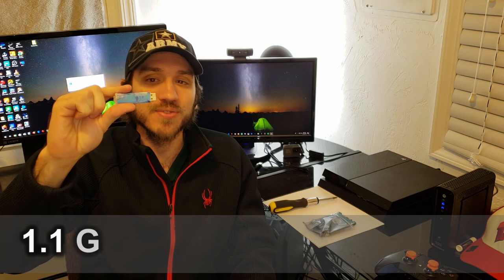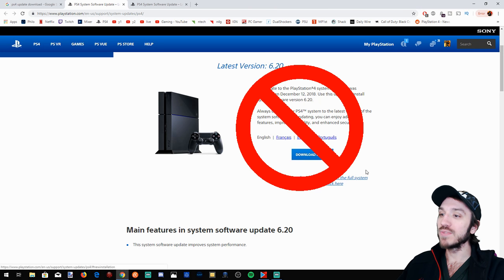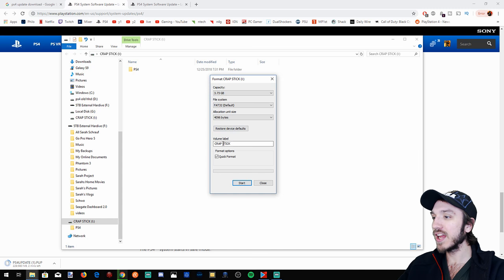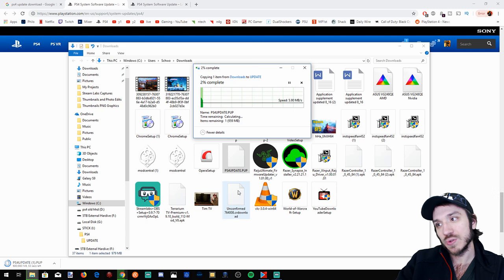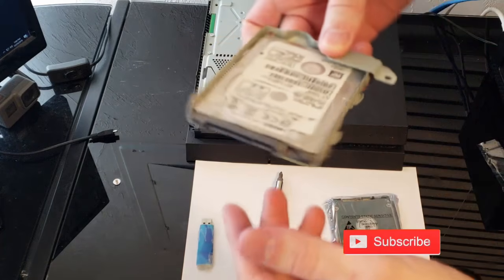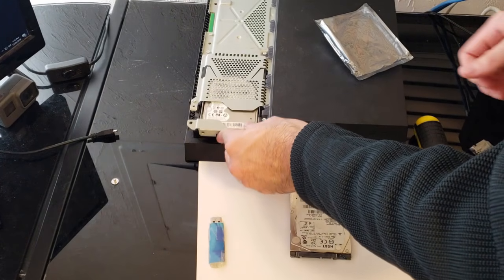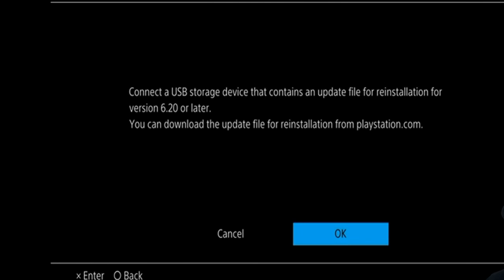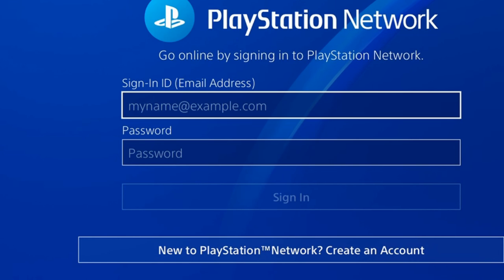How to install NEW PS4 Hard Drive (500GB to 2 TB) Upgrade Tutorial 2019!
Do you want to know how to quickly and easily install a new PS4 hard drive?
Buy this 1.5b Hard Drive for $61!

In this video, I show you how to install and upgrade your PS4 hard drive. This will fit hard drives from 500 GB to 2 TB. This is a step by step guide for the year 2019!

The firmware from playstation downloads is version 6.20 in the video. No matter what you see in the video, download the latest version to insure your PS4 ruins correctly.

Don't be intimated by installing a new PS4 hard drive, the end result is worth it and storage these days is cheap!

Scroll down to Perform New Installation!

This will "initialize ps4 reinstall system software" to the orignal state of the PS4.

Official instructions from Playstation Listed Below!

"Perform a New Installation of the System Software

This procedure is for initializing your PS4™ system and performing a new installation of the system software, such as for when you replace the hard disk drive.

Be careful when using an update file for reinstallation. All users and all data will be deleted.
The following things are needed to perform the update:

PlayStation®4 system
Computer connected to the Internet
USB storage device, such as a USB* flash drive
* There must be approximately 1.1 GB of free space.

On the USB storage device, create folders for saving the update file.

Using a computer, create a folder named "PS4". Inside that folder, create another folder named "UPDATE".
PC Update

Download the update file, and save it in the "UPDATE" folder you created in step 1.

Save the file with the file name "PS4UPDATE.PUP".

Turn off the power of your PS4™ system completely.

Check that the power indicator is not lit. If the power indicator is lit up in orange, press the power button on the PS4™ system for at least 7 seconds (until the system beeps a second time).

Connect the USB storage device to your PS4™ system, and then press the power button for at least 7 seconds.

The PS4™ system starts in safe mode.
Select [Initialize PS4 (Reinstall System Software)].

Follow the on-screen instructions to complete the update.
If your PS4™ system does not recognize the update file, check that the folder names and file name are correct. Enter the folder names and file name in single-byte characters using uppercase letters." ...